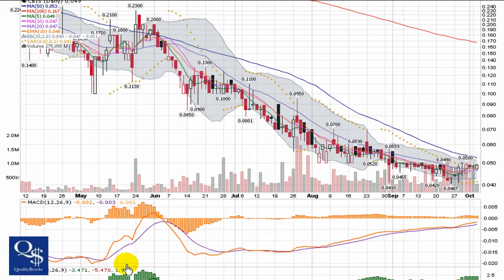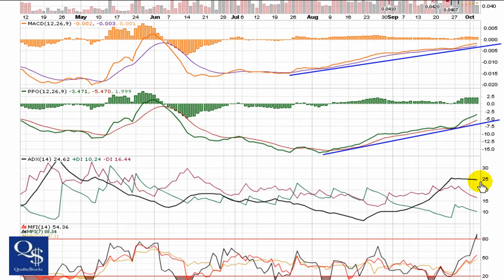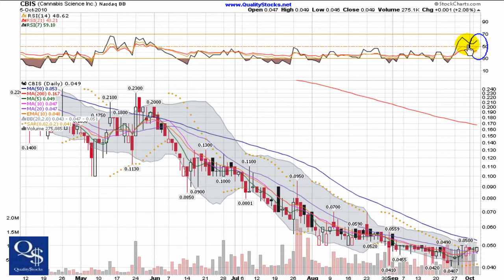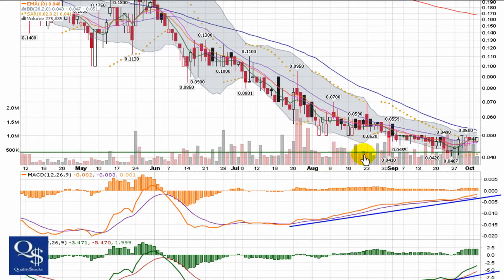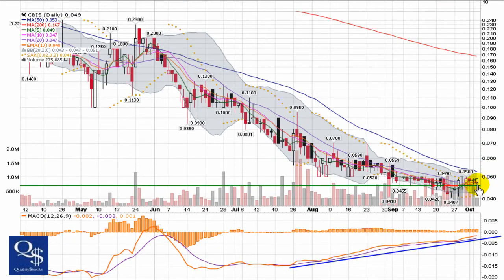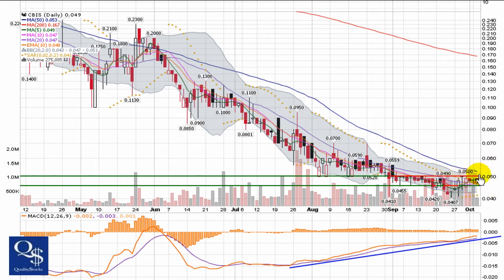QualityStocks Video Chart CBIS 10/6/10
The CBIS chart has been sliding for many months, but appears to be trying to iron out a bottom at this point.  Support must hold as the indicators a bit mixed, but appear to be aligning for CBIS to possibly test resistance at $.05.